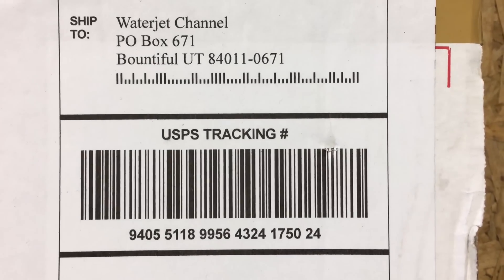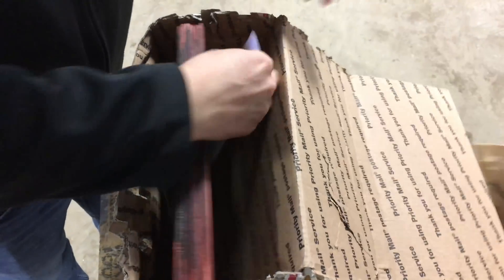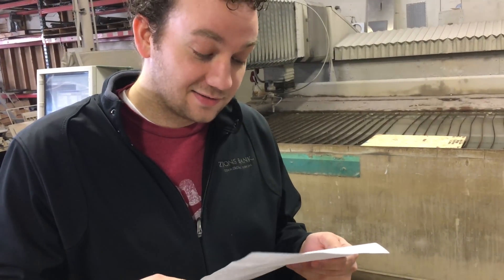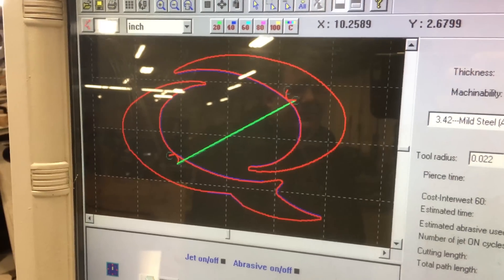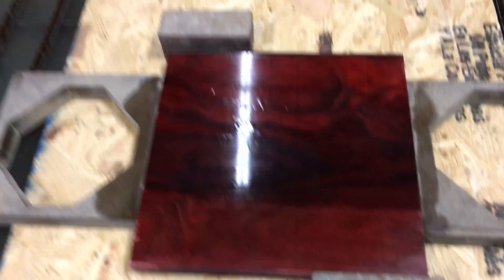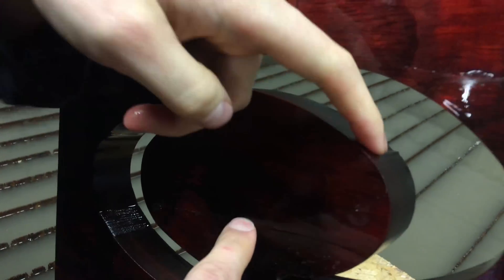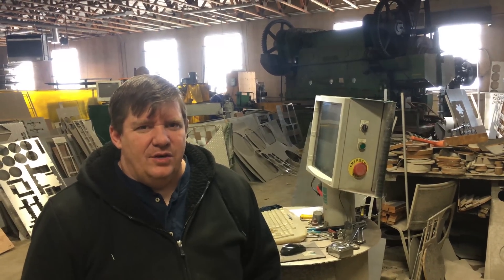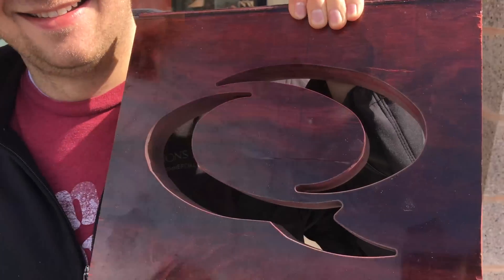Dymalux Wood vs 60,000 PSI Waterjet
A fan thought this wood would defeat the waterjet, I guess it has defeated many saws.

USA

A dymalux wood vs a 60,000 psi waterjet cutter